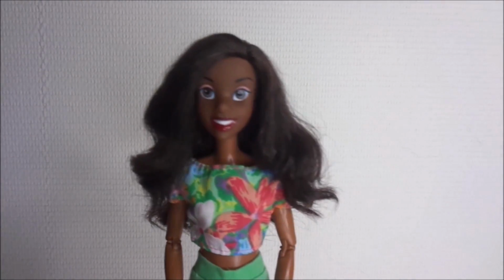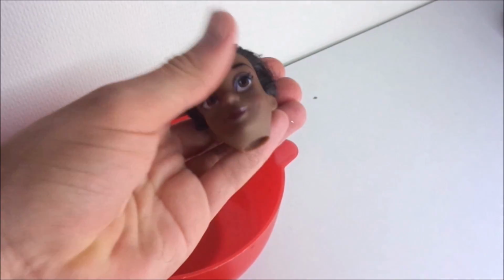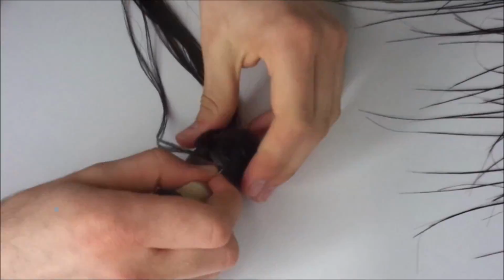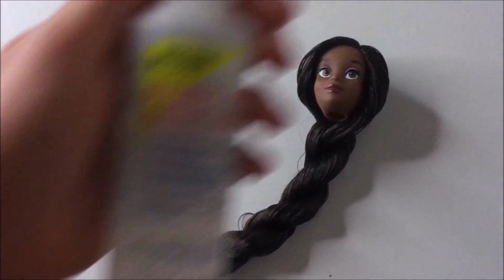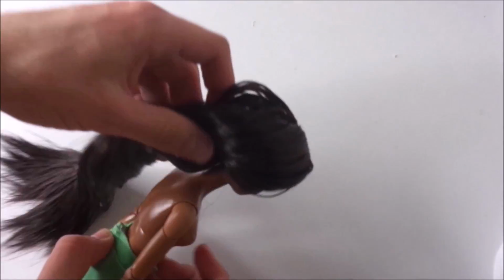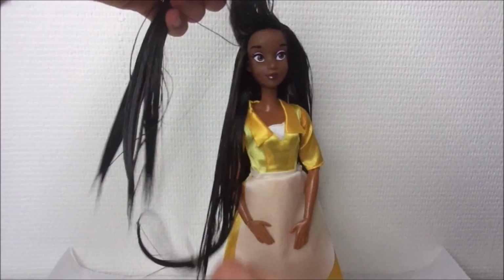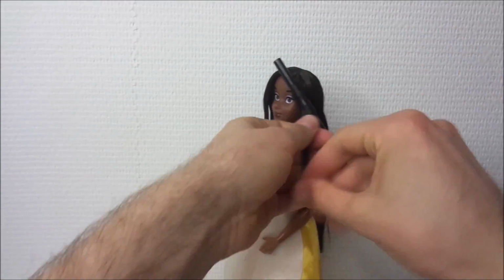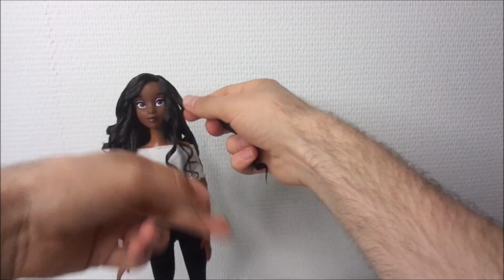Doll hair reroot: Tiana Disney Store doll [Princess and the Frog]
In this video, I will reroot the Disney Store Tiana doll. This Disney Princess doll from the movie Princess and the Frog has a stunning face, that I really prefer over the Disney Park doll that I used to have.

This specific doll was purchased from Ebay, and her hair was not in the best condition. That's why I decided to reroot her, to give her long, full and soft hair.

For this reroot, I used hair from Dollyhair.com in the colors:
50% Bitter Chocolate Brown
40% Raven Black
10% Sable Brown

I also wanted to give this doll a new body, to give her more articulated joints. That's why I rebodied this Disney doll onto a Made To Move Barbie body. The body I used was the yellow top Made To Move Barbie. The color isn't a perfect match, but I feel like it's the best match available.